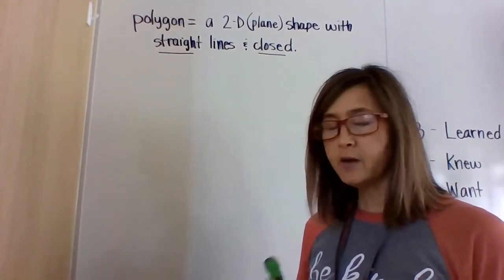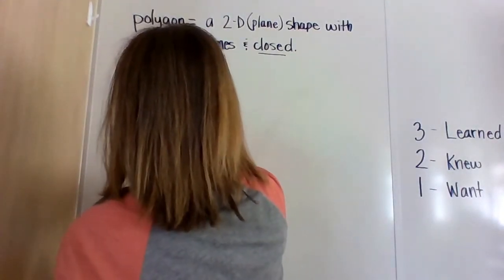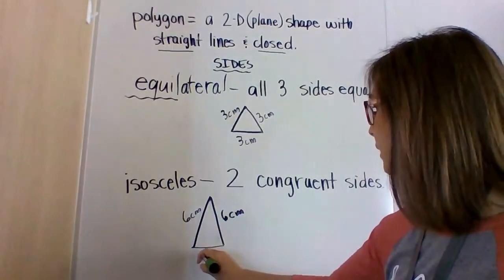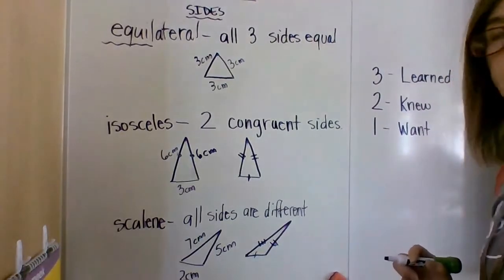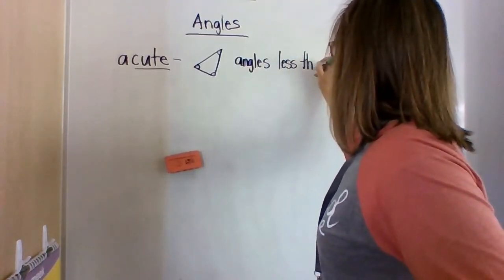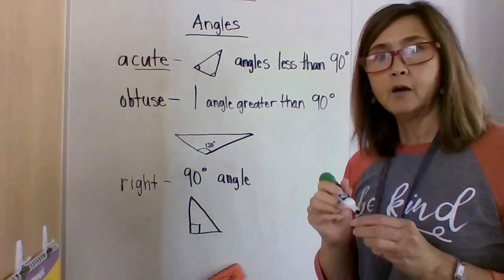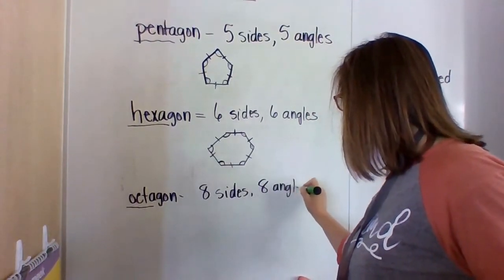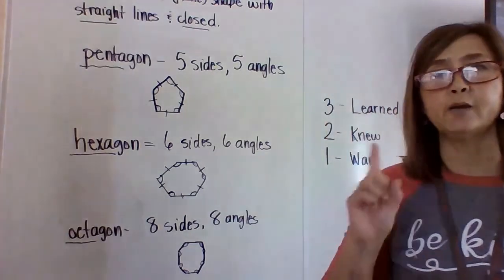Polygon Intro & Type of Triangles